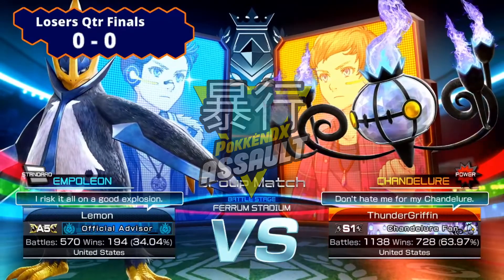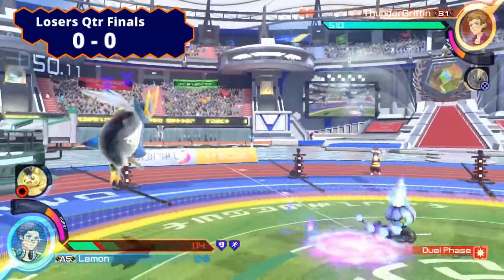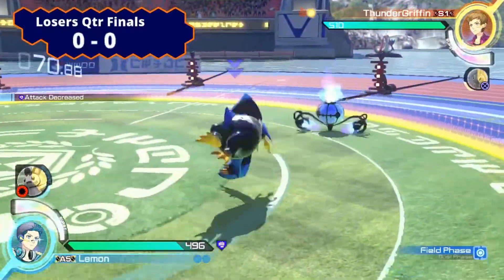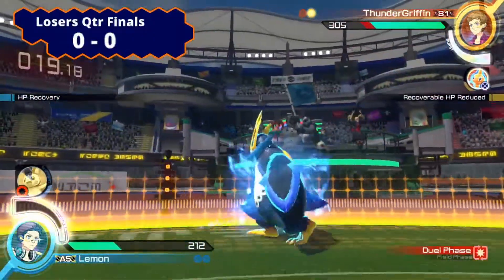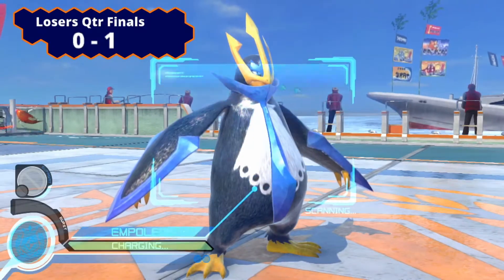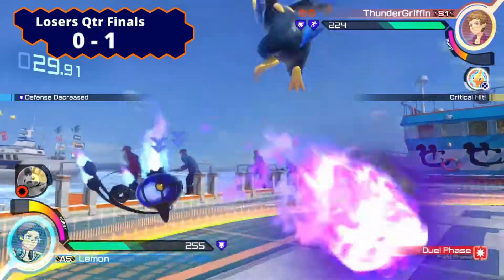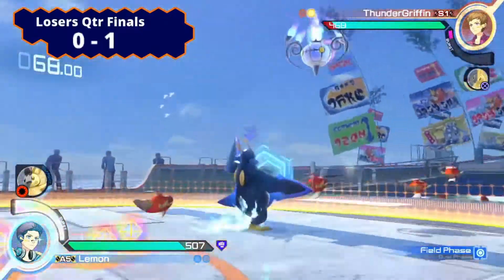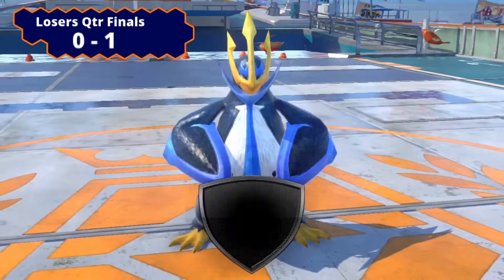Lemon VS ThunderGriffin | Losers QuarterFinal FFC26 | PokkenTournament DX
Lemon VS ThunderGriffin Played on the Ferrum Fist Challenge on 8/16/2020

Ferrum Fist Challenge is an online weekly event ran in the Official Pokken Discord with the Help of Community Leader Gintrax. As well as being commentated mainly by Comboster 7.